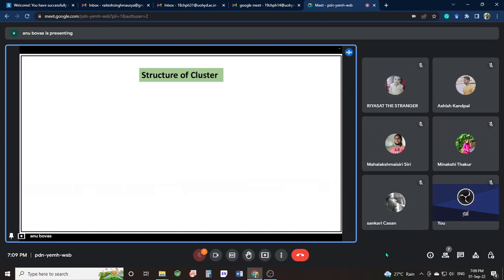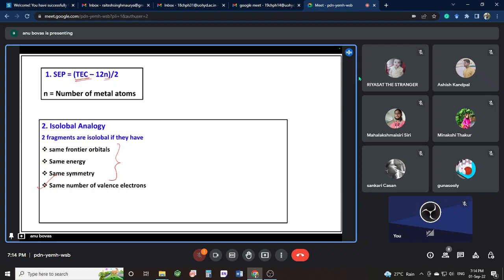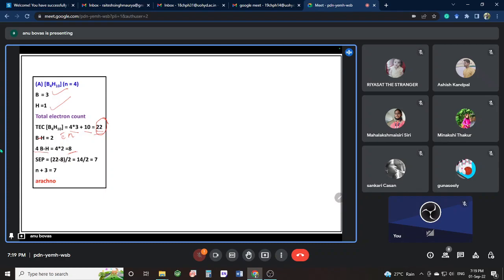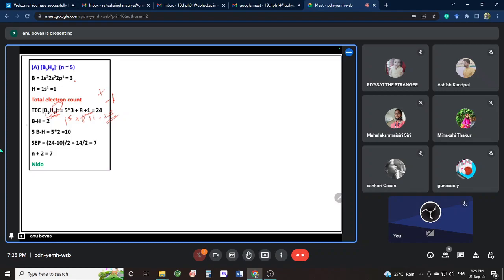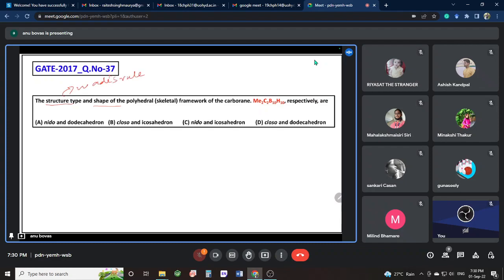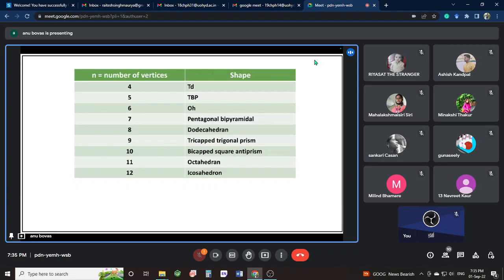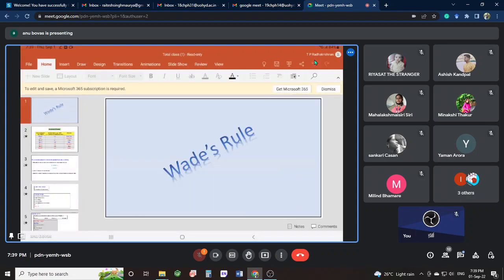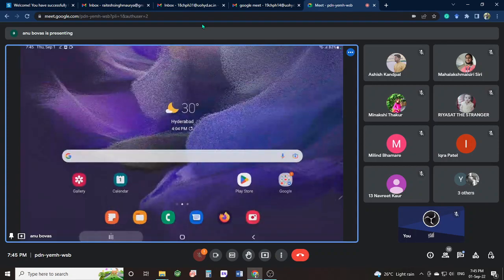GATE CHEMISTRY LECT-4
Solving gate chemistry questions related to wades rule.
GATE CY - 2013 - Q41
GATE CY - 2014 - Q09
GATE CY - 2016 - Q06
GATE CY - 2017 - Q37
GATE CY - 2018 - Q12